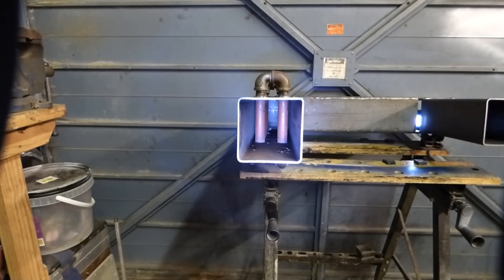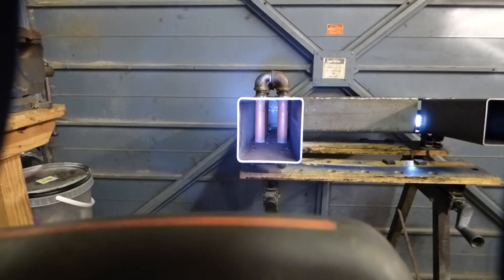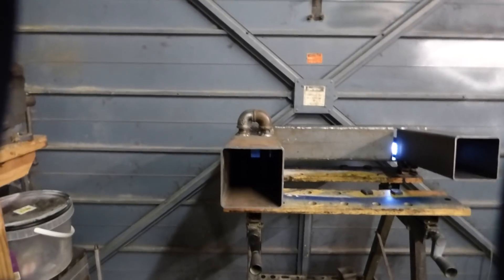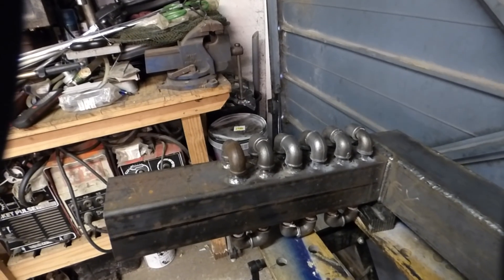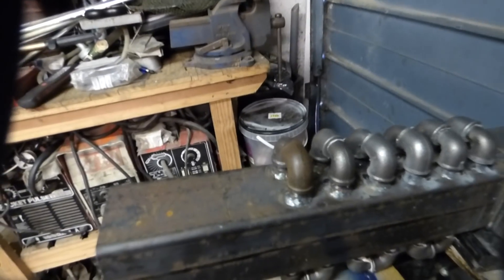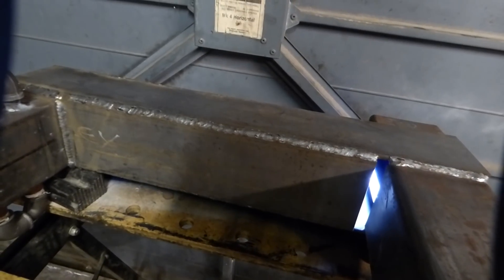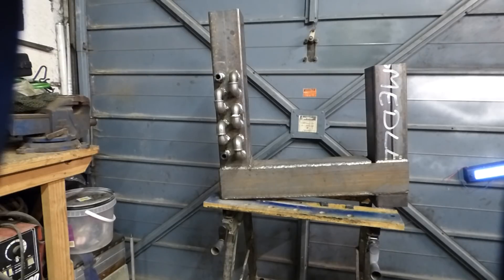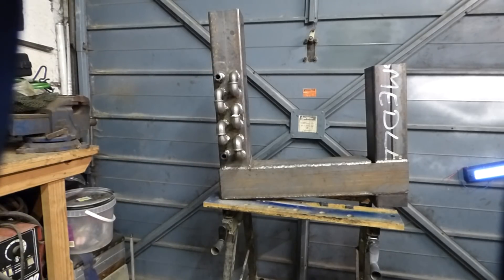rocket stove boiler part 1 No.28